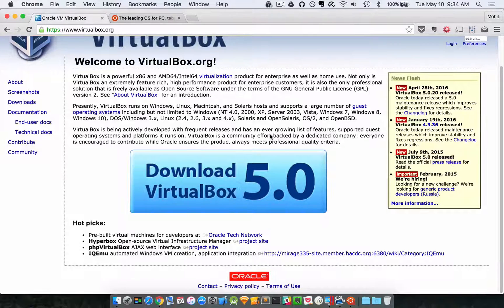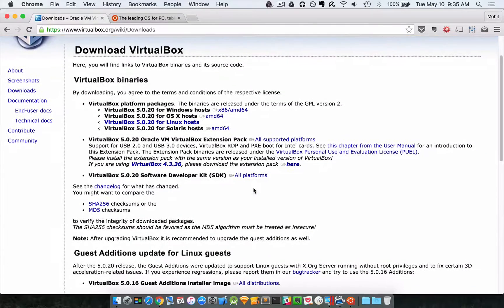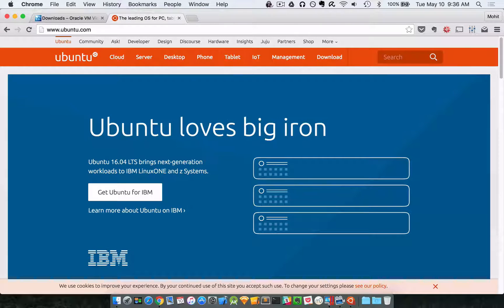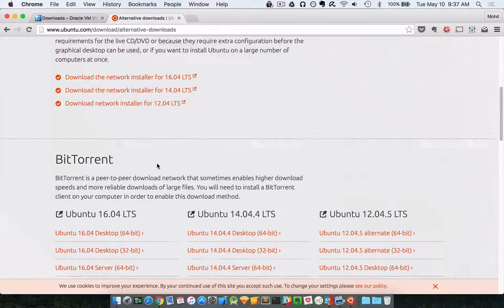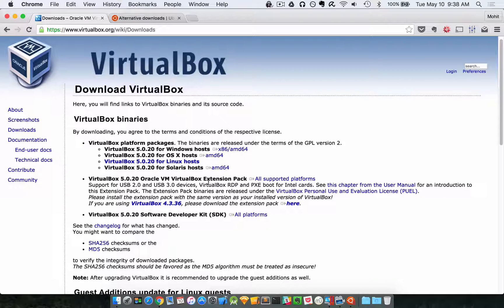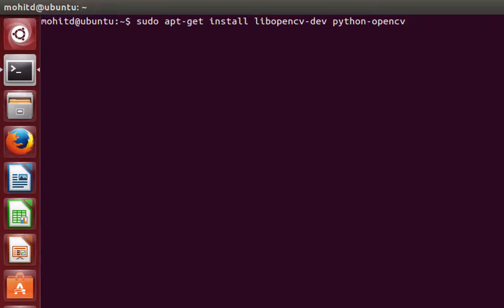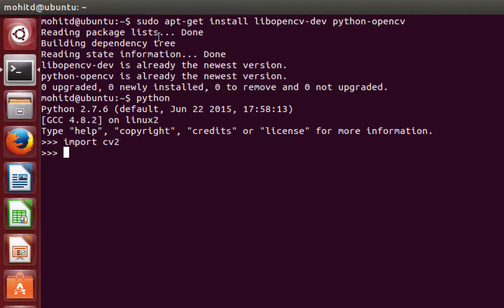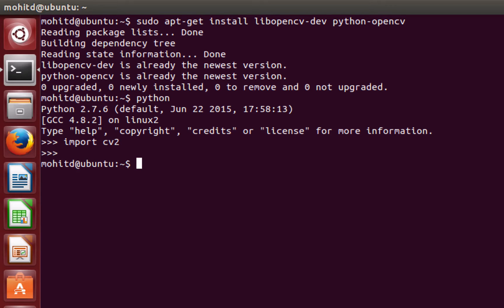Python Computer Vision part 1 - Configuring the Environment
What if you could learn and master some of the same techniques used in:

    Self-driving cars
    Microsoft Kinect
    Google image search
    Snapchat and Instagram filters

In this course, you will learn computer vision using Python. You’ll learn about image filtering and processing, pattern recognition, machine learning and face detection.

These technologies are powering the next generation of consumer and enterprise applications.

From the Internet of Things, to advertising and gaming. We want you to get on board and be part of this revolution.

The course includes theory, lots of live coding and examples, and challenges for you to build your portfolio. Challenges include:

    Receipt Segmenter – Find text in an image
    Currency Counter – Count coins and dollar bills in an image
    Multi-object Matching – Find Legend of Zelda rupees using a patter matching algorithm
    Face Swap – App to swap the faces of two people

Python Computer Vision Banner-01

Complementing the application is the theory. We’ll discuss some of the mathematics and processes that happen under the hood to give you a better understanding of the concepts.

    Colorspace conversions
    Segmentation
    Filters
    Morphology
    Edge Detection
    Machine Learning
    Face detection

At the end of the course, students will learn the fundamental computer vision techniques and be able to apply computer vision and image processing to their own images for a variety of cool tasks like building their own image filters, segmenting images, and even detecting faces in images!